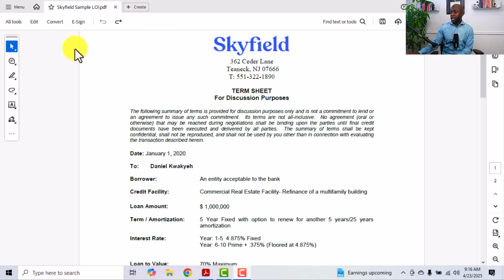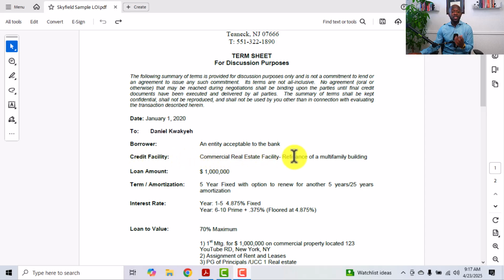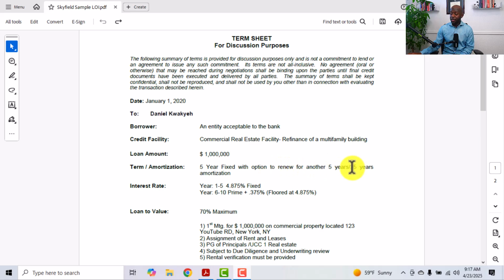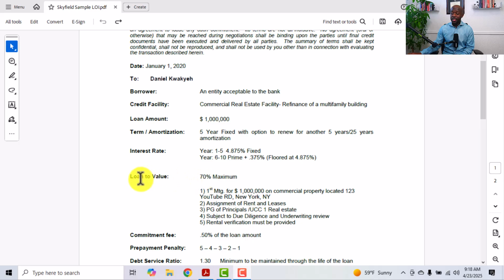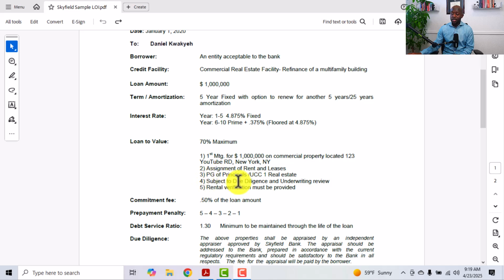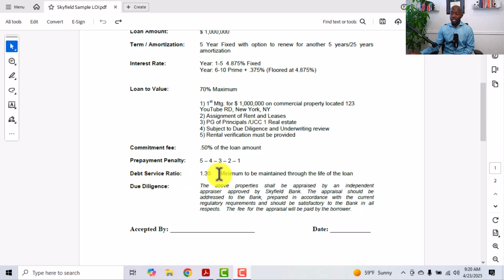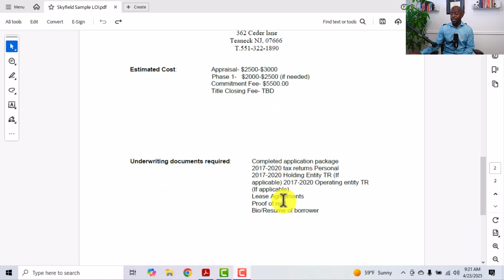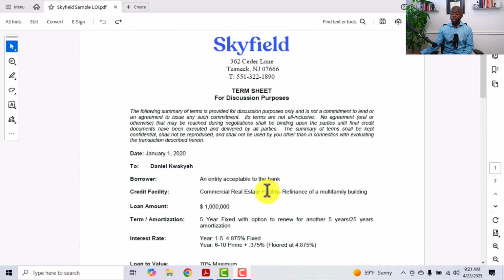6 Commercial Real Estate Terms You Should Know — Plus A Sample Term Sheet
6 Commercial Real Estate Terms You Should Know

-Maturity Period
-Amortization Period
-Interest Rate
-Loan-to-Value
-Pre-Payment Penalty
-Recourse Vs Non Recourse Provisions